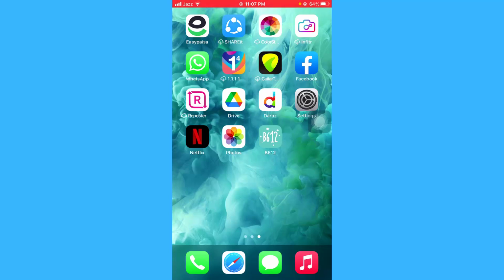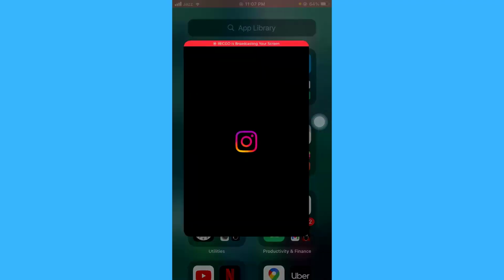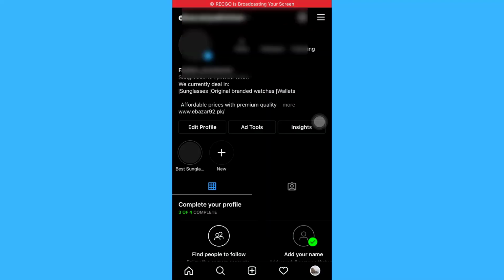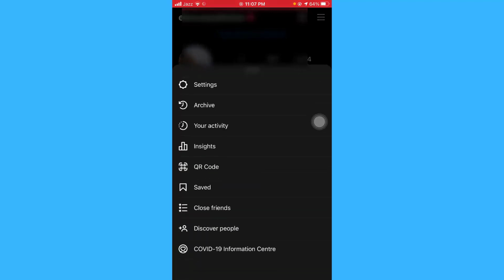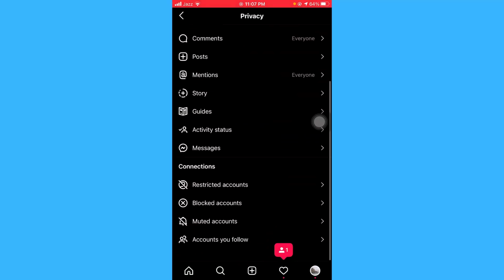How To Fix Instagram User Not Found On iPhone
Learn How To Fix Instagram User Not Found On iPhone

In this video I will show you how to fix Instagram user not found.